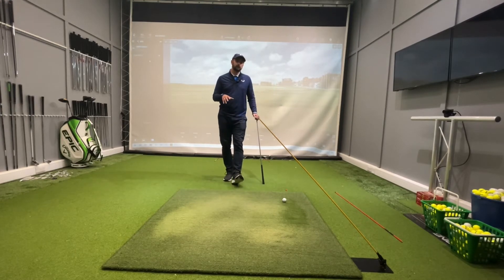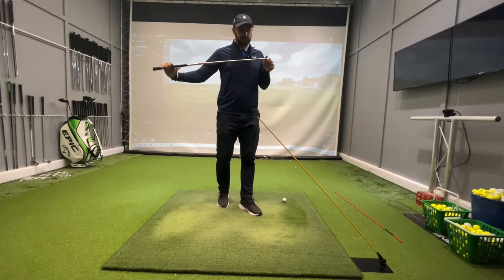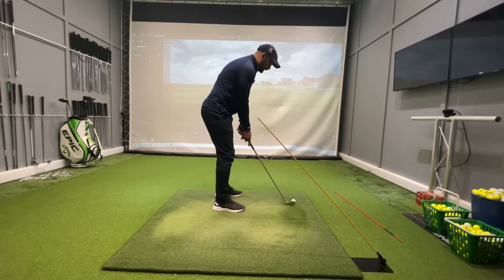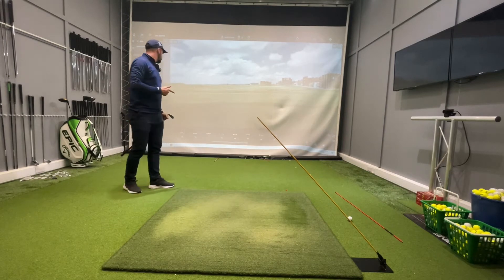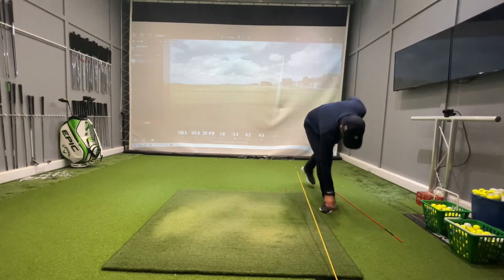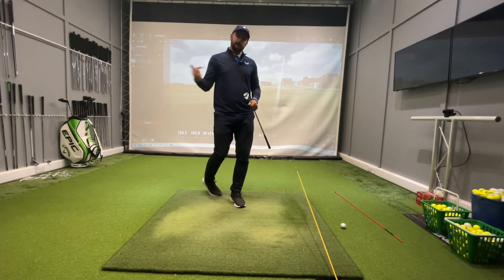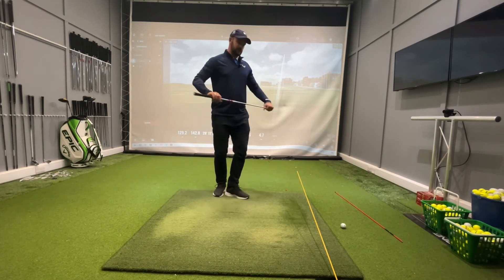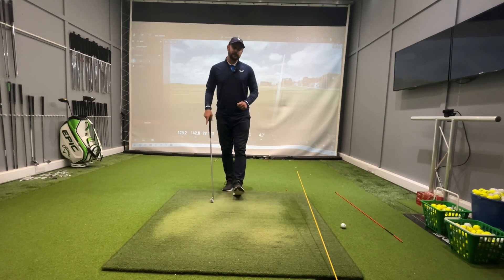DOWNSWING DRILLS FOR ON PLANE SWING